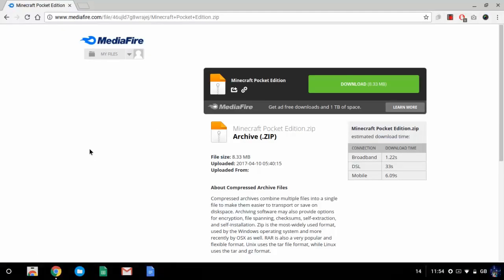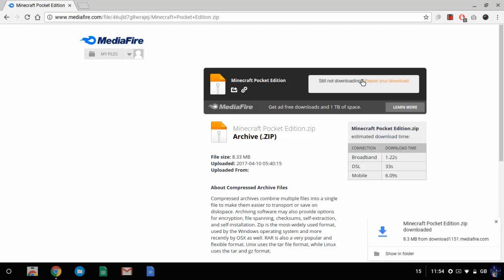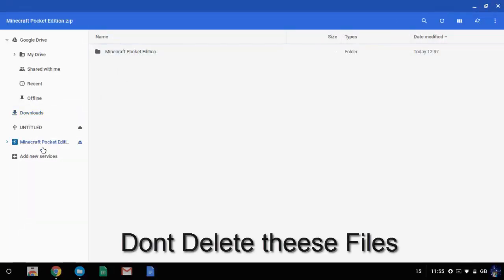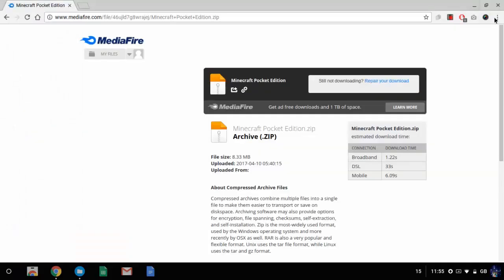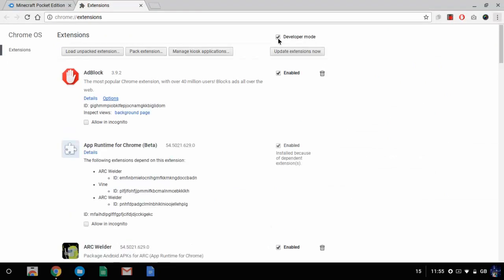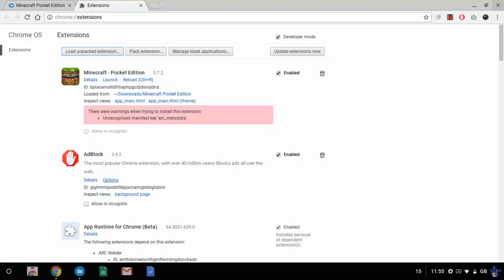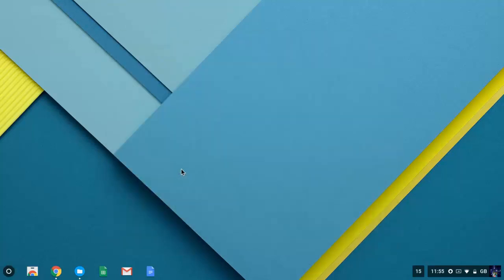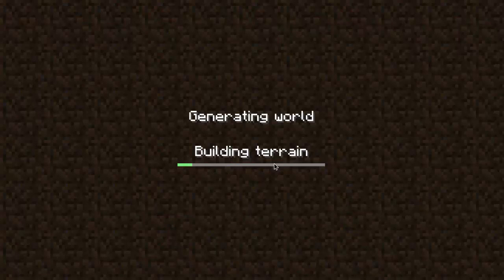*NO LONGER WORKING* How to Get Minecraft on Chromebook (No Developer Mode) *100% Working*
Downloads & Song

EDUCATION PURPUSES ONLY